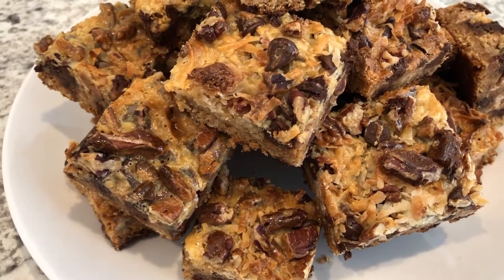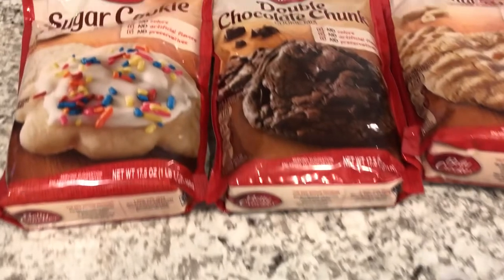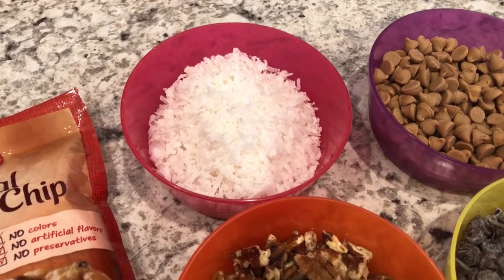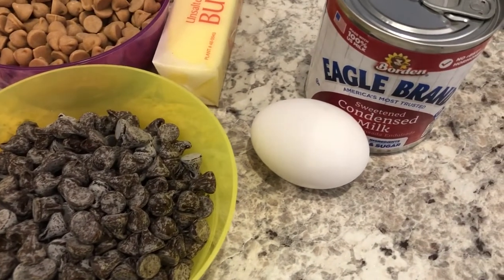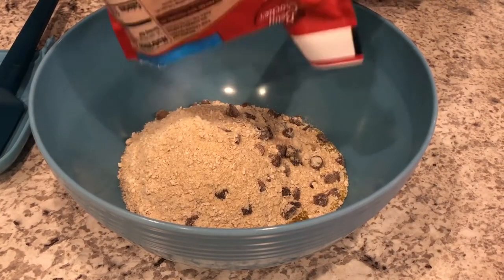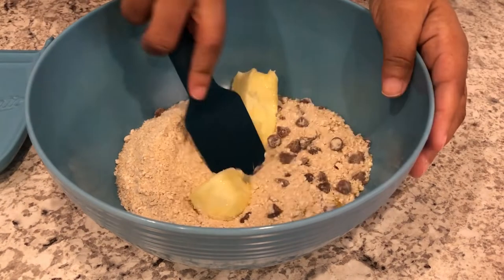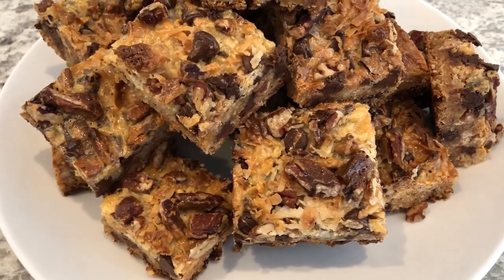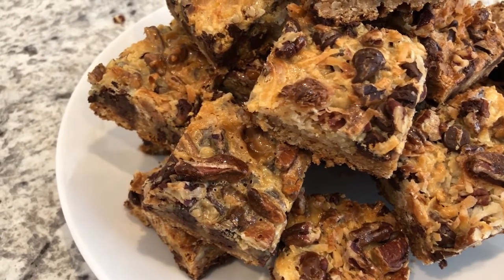Luscious Layer Bars | Easy Bar Cookies | Classic Betty Crocker Recipe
Everyone is sure to love this delicious bar cookie!  It's so easy to make, you won't mind making it again and again.

NOTE: I used pecans and oatmeal chocolate chip cookie mix.

My name is Andrea and I'm married to the love of my life.  I’m a food lover and full-time stay at home mama to the sweetest little 2-year-old boy.  Every day is an adventure in life AND food!  On our channel you'll find lots of cooking, baking, and taste tests.

I'm an avid cookbook collector, so I'm always trying out new recipes.  I enjoy grocery shopping and trying out new products, so you’ll see grocery hauls too.